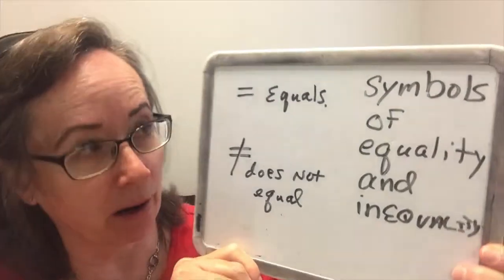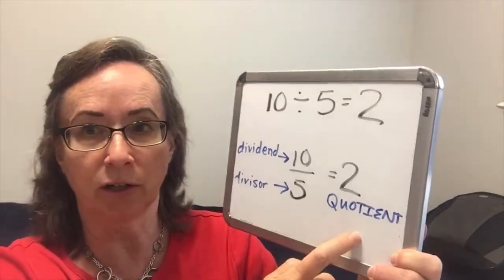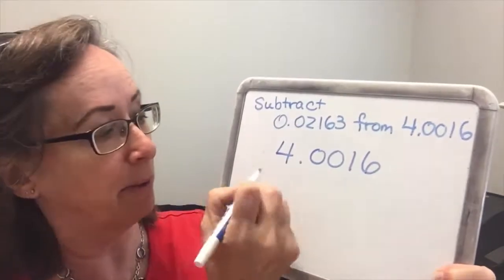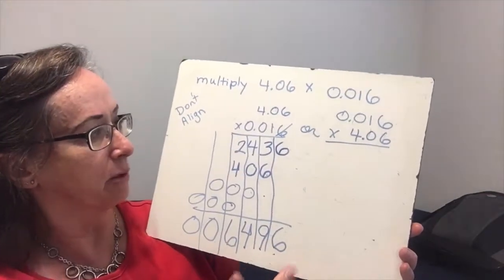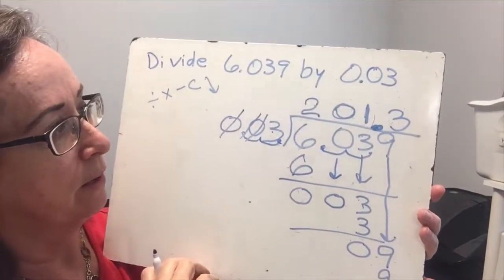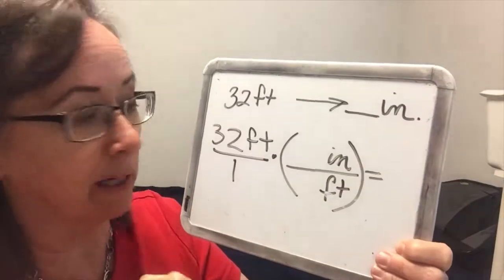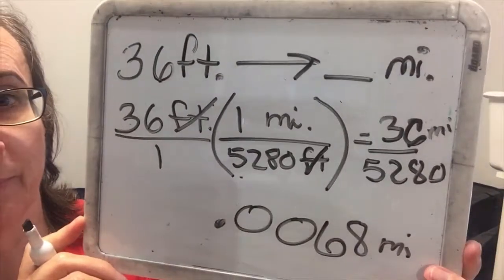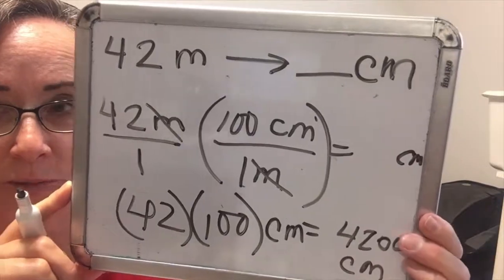Saxon orange L.4 Review of Arithmetic. Starting at 4F through 4.8. Algebra I